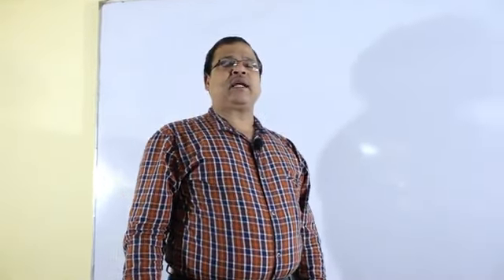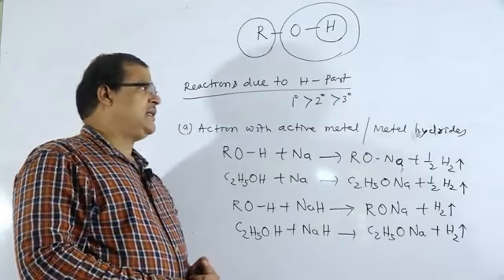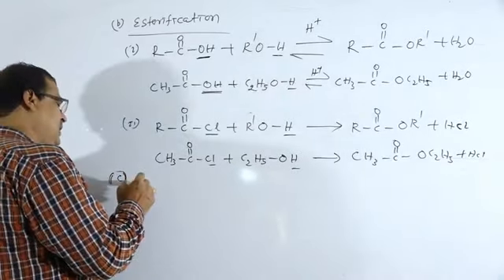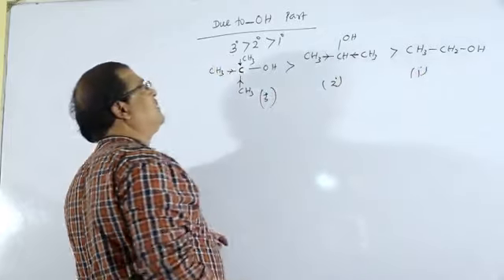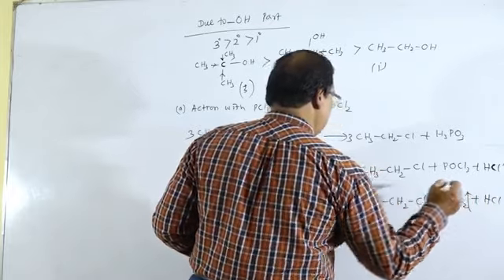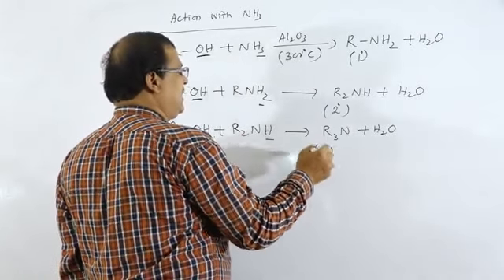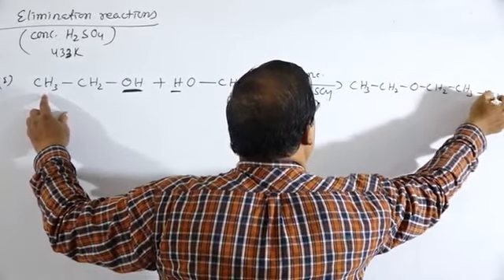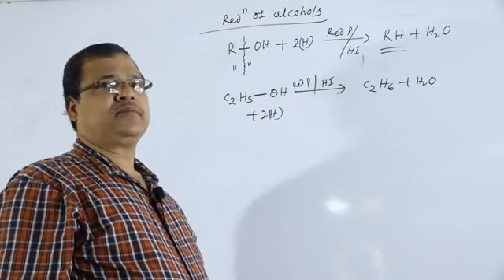Properties of alcohol